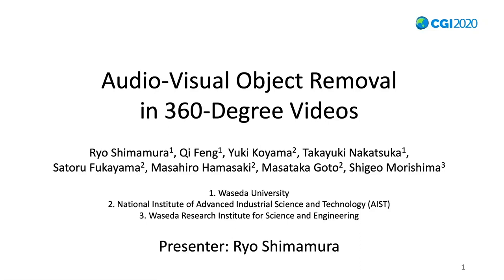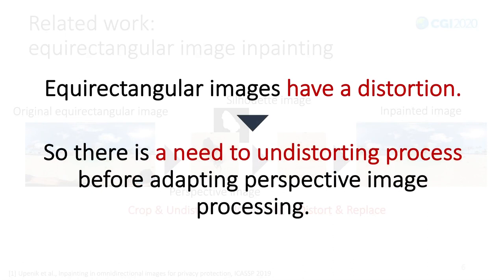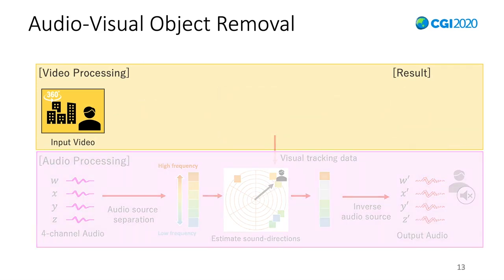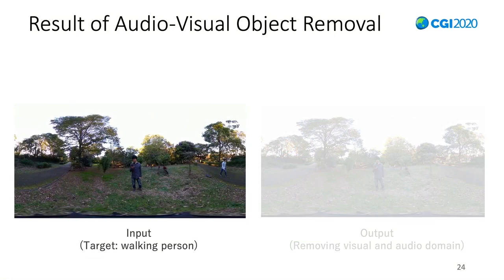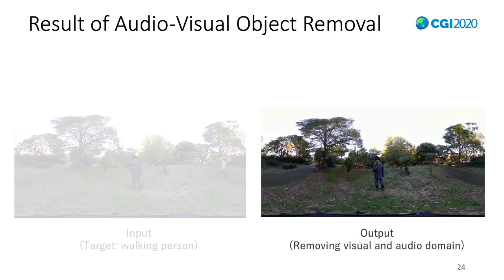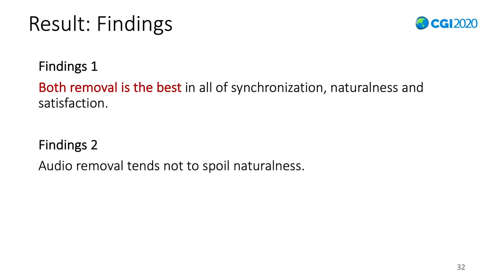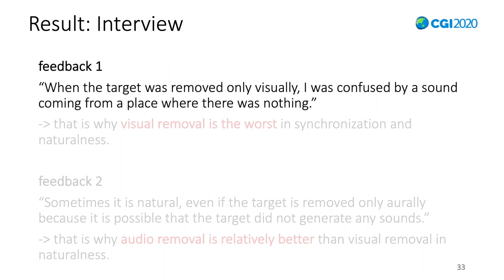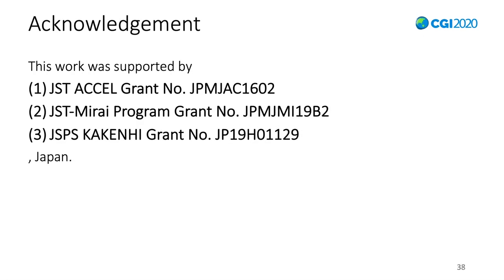Audio-Visual Object Removal in 360-Degree Videos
CGI2020_Session AUGMENTED & MIXED REALITY / Audio-Visual Object Removal in 360-Degree Videos by Ryo Shimamura, Qi Feng, Takayuki Nakatsuka, Shigeo Morishima, from Waseda University, and Yuki Koyama, Satoru Fukayama, Masahiro Hamasaki, Masataka Goto, from AIST, in Japan.